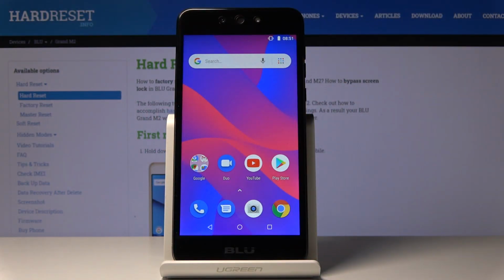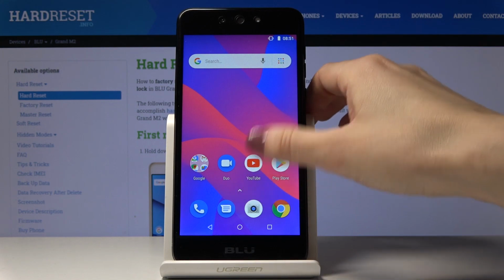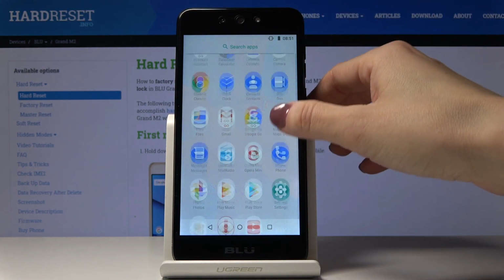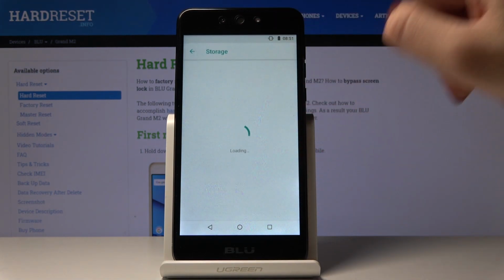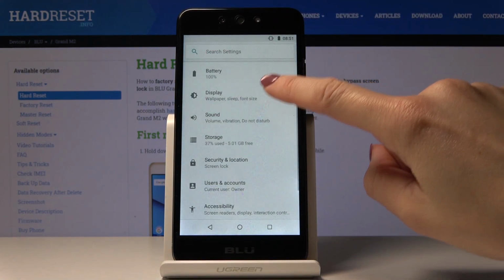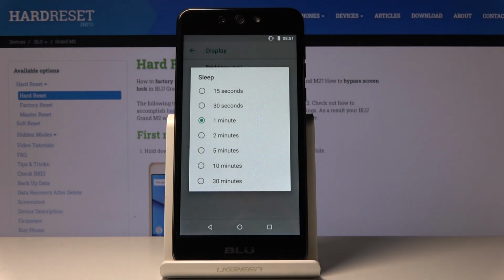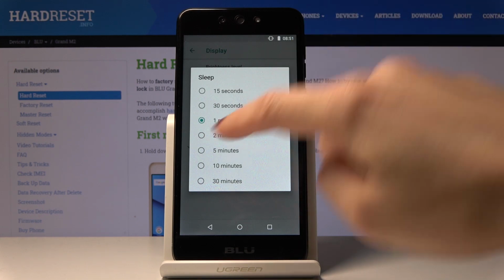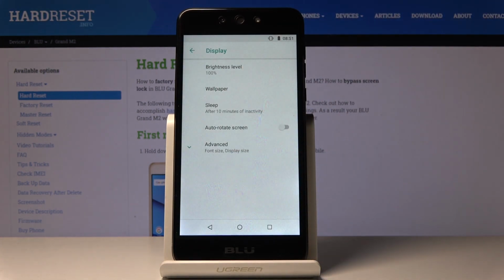How to Change Screen Timeout in BLU Grand M2 – Screen Sleep Time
Learn more info about BLU Grand M2:
We are coming to present the video guide, where we show you how to successfully change screen timeout in BLU Grand M2. If you wish to customize the settings screen timeout of your Blu smartphone, follow the attached instructions and learn how to easily manage screen sleep time in BLU Grand M2. Let’s use the above instructions and change screen timeout in your Blu smartphone.